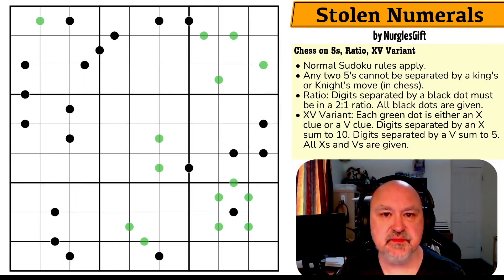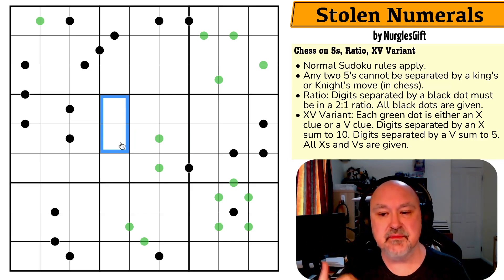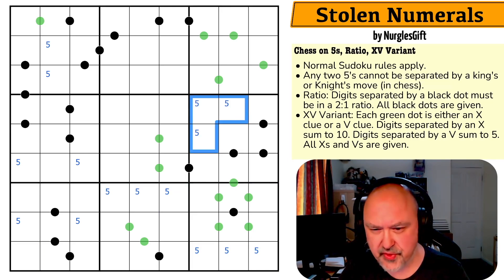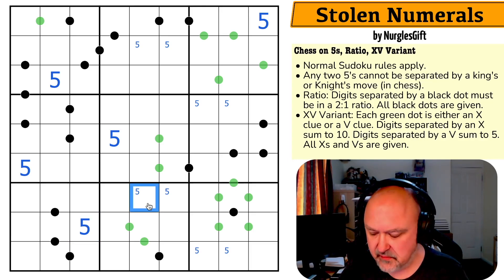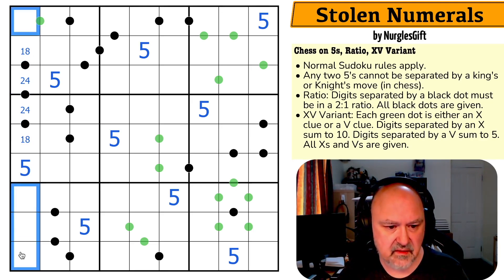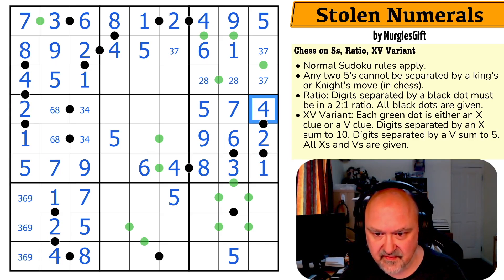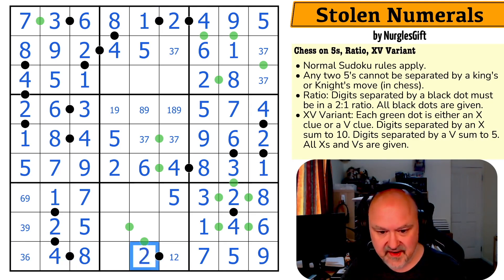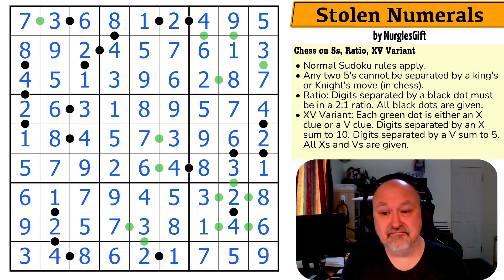Who would steal Sudoku Digits and put them in a bag?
BremSter solves "Stolen Numerals" by NurglesGift. A Sudoku using a Chess on 5s variant, the Ratio constraint and an XV Variant.

📋 Puzzle Rules:
• Any two 5's cannot be separated by a king's or Knight's move (in chess).
• Ratio: Digits separated by a black dot must be in a 2:1 ratio. All black dots are given.
• XV Variant: Each green dot is either an X clue or a V clue. Digits separated by an X sum to 10. Digits separated by a V sum to 5. All Xs and Vs are given.